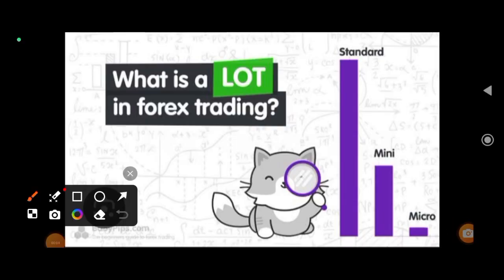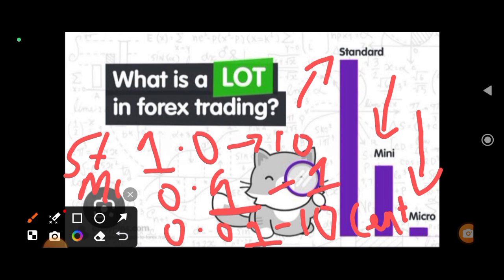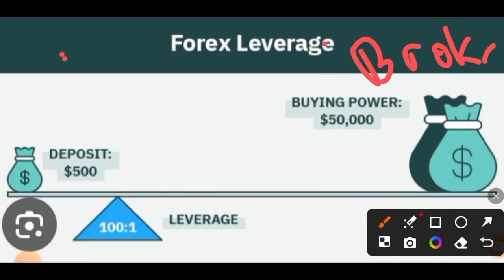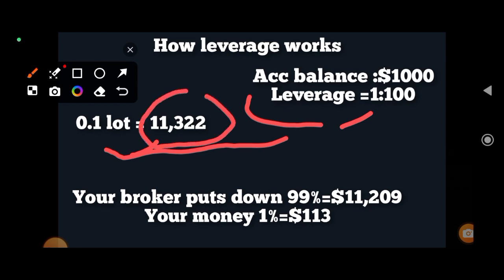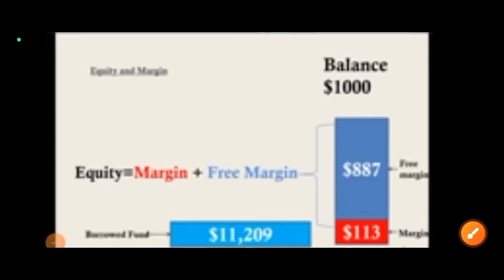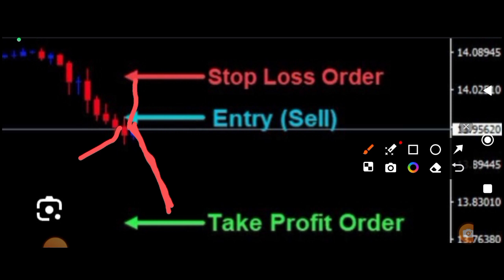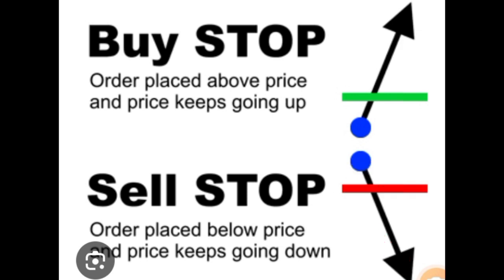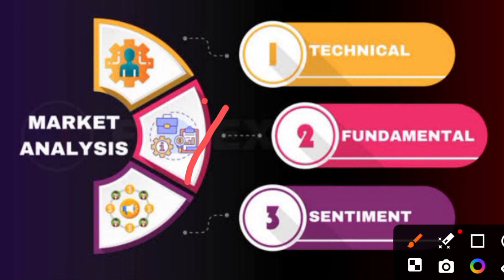Forex trading simplified